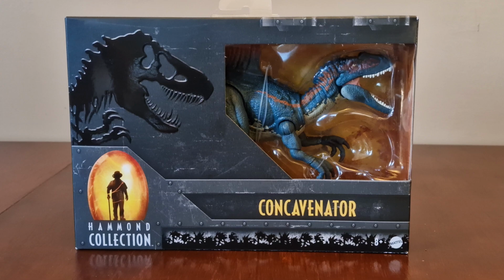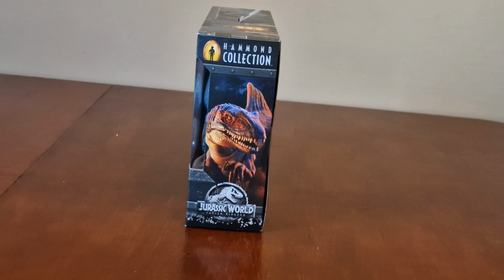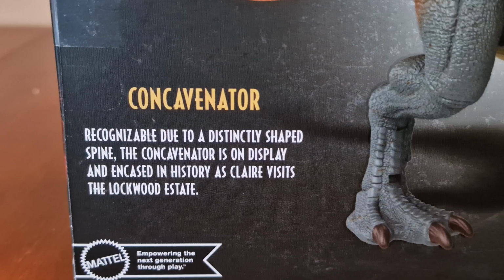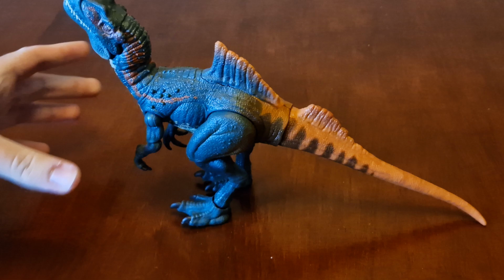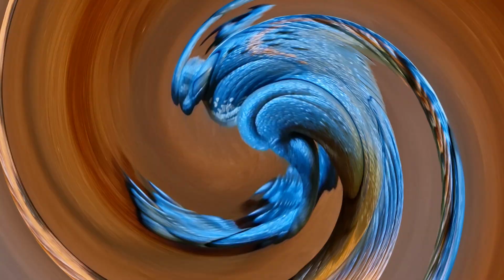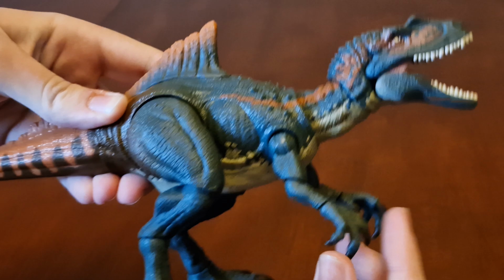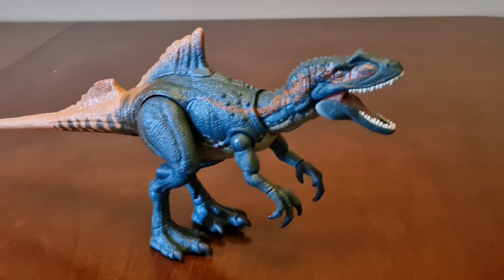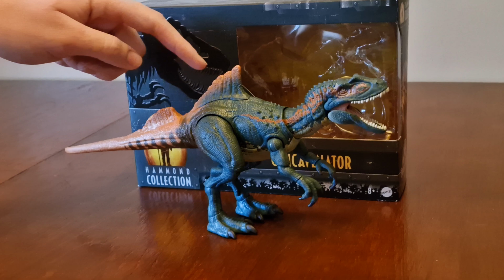Mattel Hammond Collection Concavenator Mattel Jurassic World Fallen Kingdom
concavenator was briefly scene in jurassic world fallen kingdom!!!
it was only scene as a taxidermy statue in lockwood manor...
its a cool looking dinosaur but a bit of an unusal choice for the hammond collection